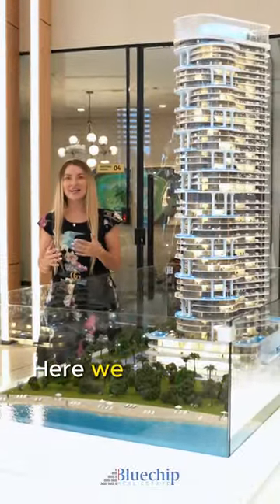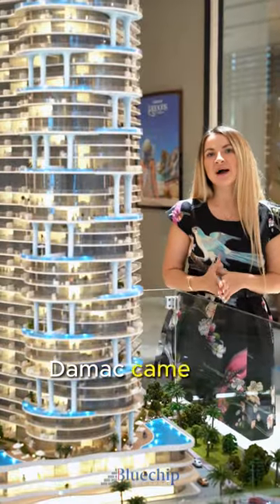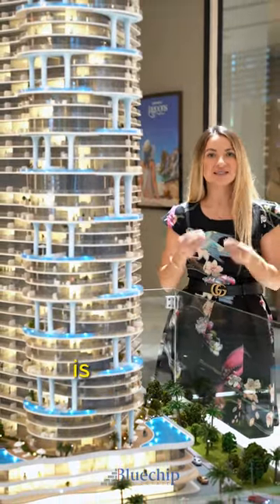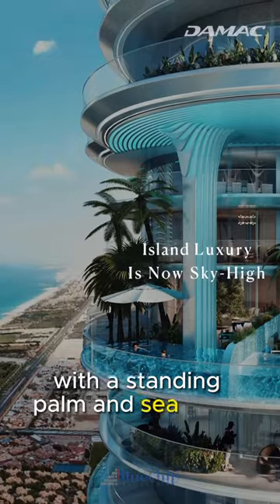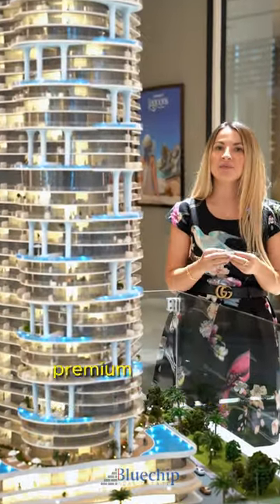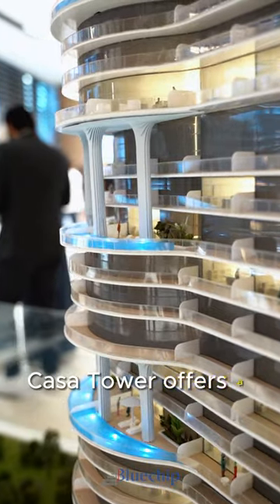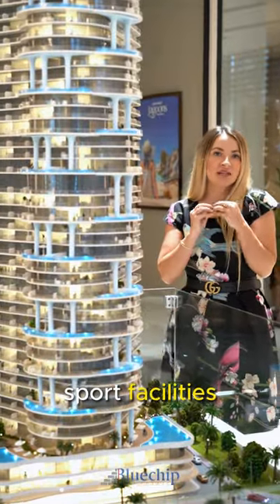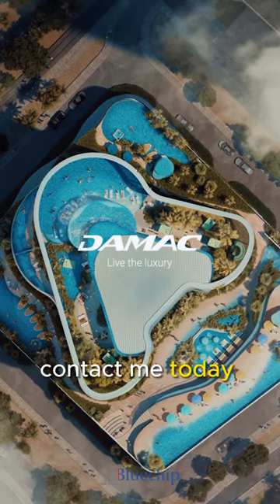DAMAC CASA | LUXURY & SUPER LUXRY APARTMENTS & TOWNHOUSES | AED 2.5M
📍 Al Sofouh

Casa Tower, Damac's latest masterpiece, is a 43-storey residential tower, offering 1-5 Bedroom luxury & super luxury apartments with stunning palm and sea views, starting from AED 2.5M.

With elegant design, premium finishes, and private outdoor terrace pools, Casa Tower is the perfect place to call home.

Casa Tower offers a balanced lifestyle with infinity pools, landscaped gardens, sports facilities, artificial beach, aqua spa, aqua gym, island pool, floating bed, kid’s area, rain room, aqua art and best of all, you can book your apartment with a down payment of only 20%.

Don't miss out on this opportunity to secure a truly luxury unit at Casa Tower.

STARTING PRICE: AED 2.5 MILLION

BLUECHIP REAL ESTATE – Your Trusted Real Estate Agency in Dubai Since 2005.